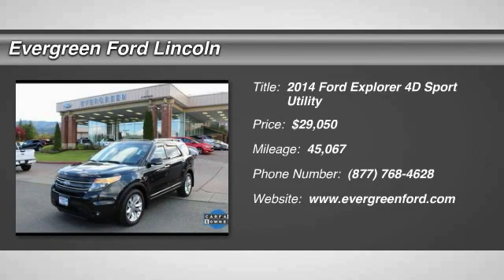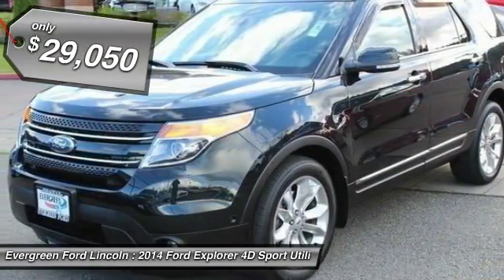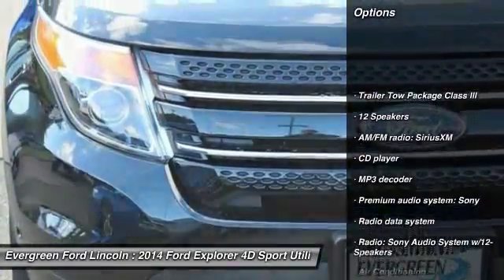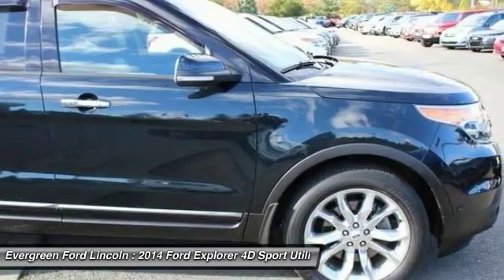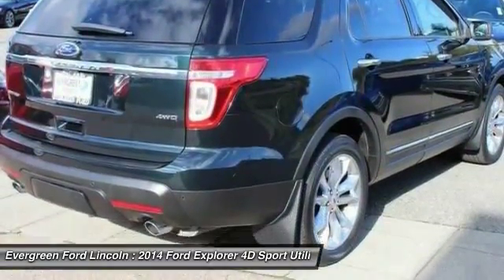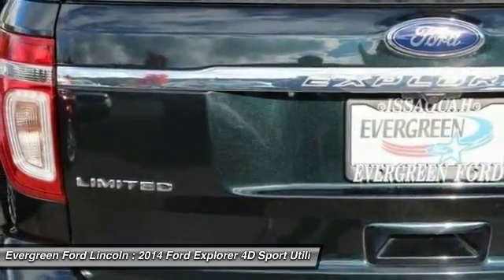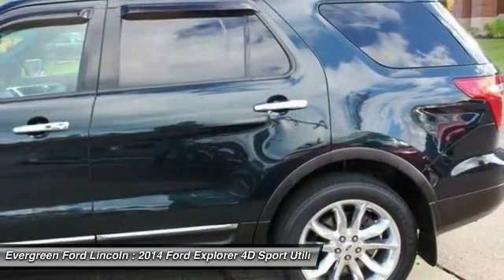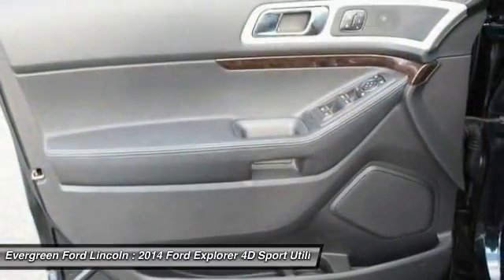2014 Ford Explorer Issaquah WA 17-3253A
2014 Ford Explorer Limited

1500 18th Ave. Northwest

DUAL PANEL POWER ROOF! PREMIUM 20INCH ALLOYS! REAR CAMERA! ADAPTIVE CRUISE CONTROL! HEATED FRONT SEATS! SYNC! MINT CONDITION! FOLDING 3RD ROW! CLEAN CARFAX! Our Favorite SUV Now Available to you as a Quality Preowned Vehicle in Desirable Dark Side Metallic over Ebony Leather! We offer a Huge Selection of Quality 4x4 Explorers like this just waiting for a new owner to come take Immediate Delivery. This Popular Limited Edition is Very Well Equipped with a Powerful 3.5L V6 DOHC Engine, Smooth Shifting 6-Speed Automatic Transmission, Fog Lights, Rear Camera, My Ford Touch with Sync, Keyless Remote Entry, Steering Wheel Controls, Folding 3rd Row Seats, Bluetooth Connectivity, Capless Refueling, just 45k miles, and the best dealership to put the right buying experience together for you. Come see us today in Issaquah!